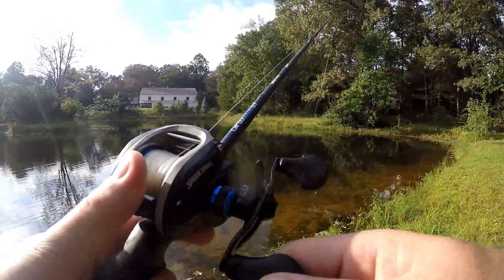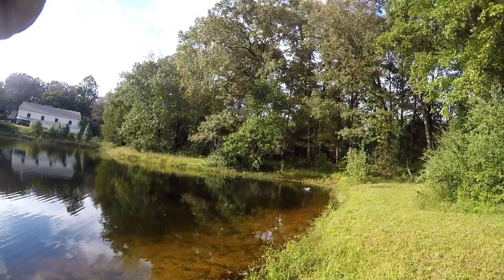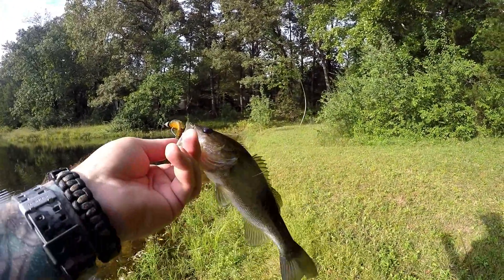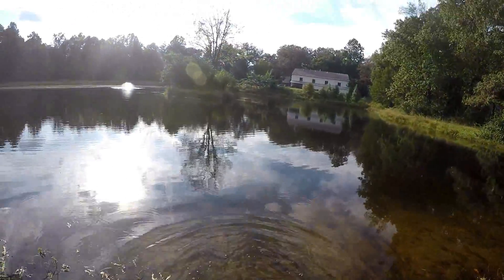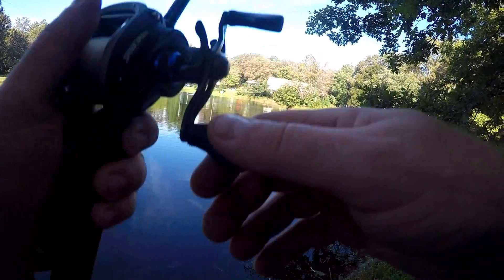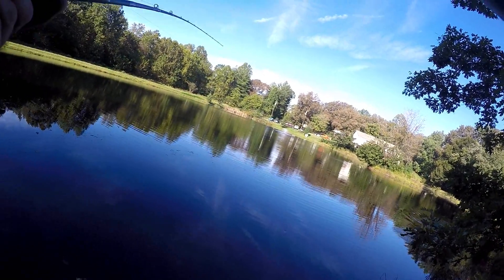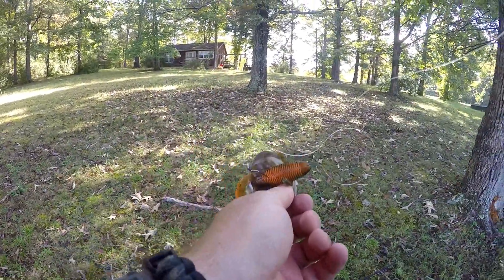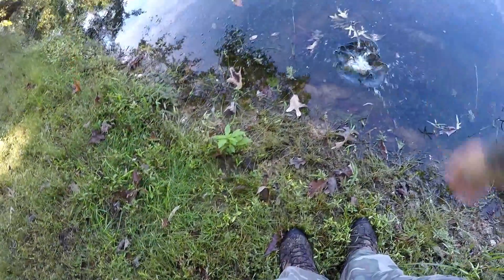Googan baits Bandito bug does it work? does it catch fish?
in todays video I am trying out the new Googan baits bandito bug.

twitter - Bravo Bassin @bravo bassin